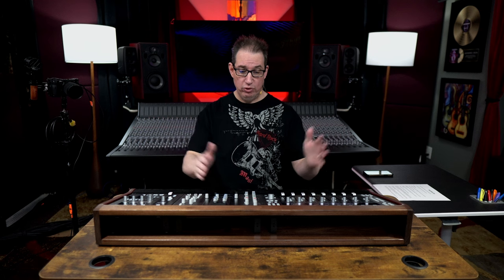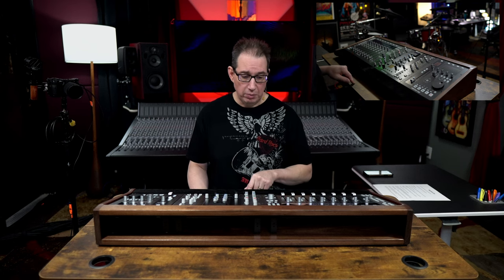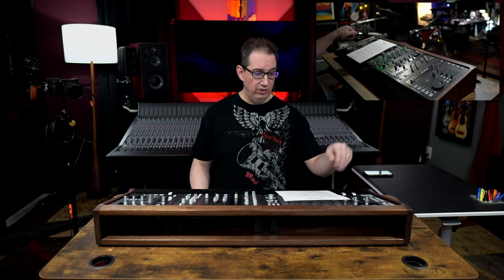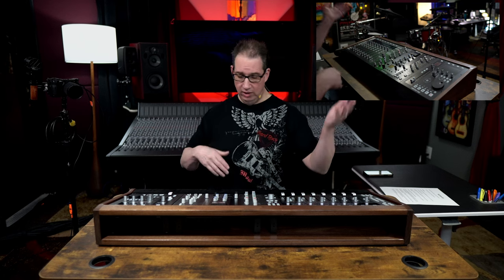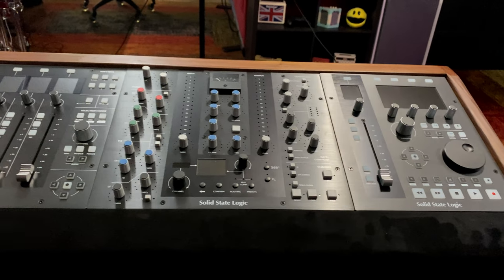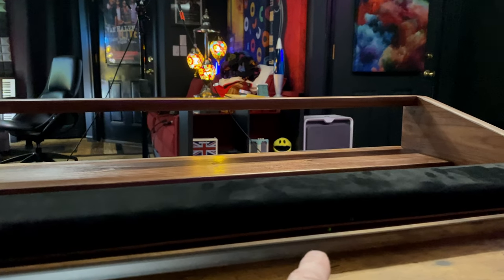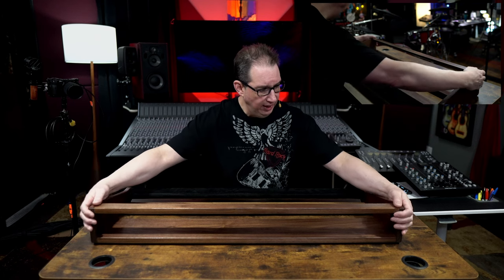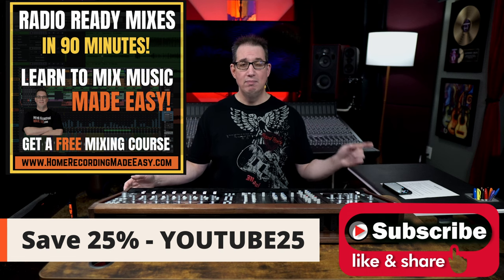Solid State Logic | Custom Desk Stand For UF8, UC1, UF1 | MixEnds.com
In this video, I show you my new custom desktop stand for my SSL controllers from MixEnds.com